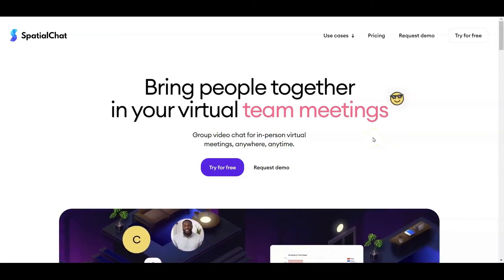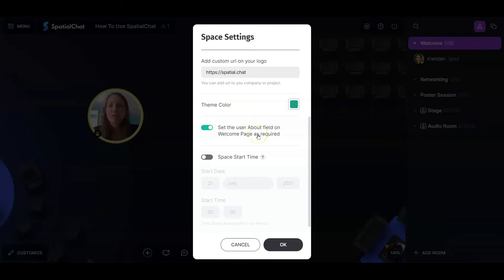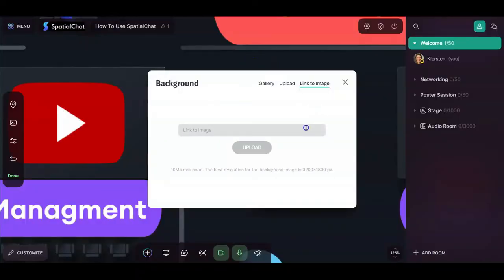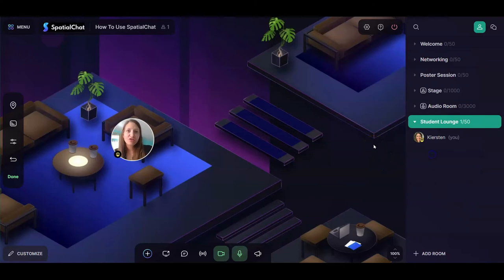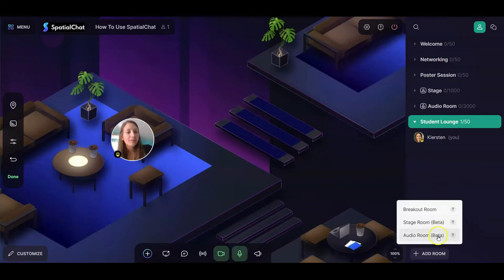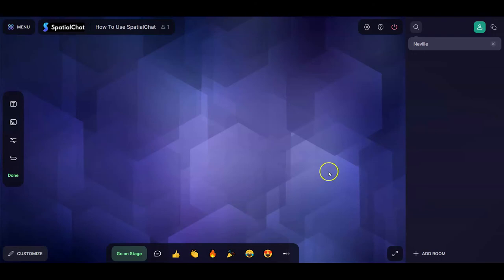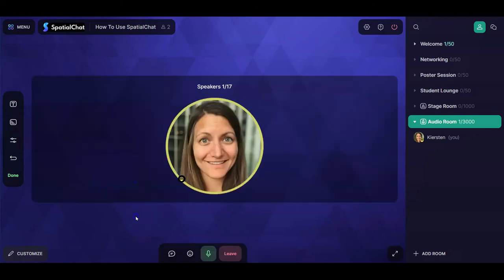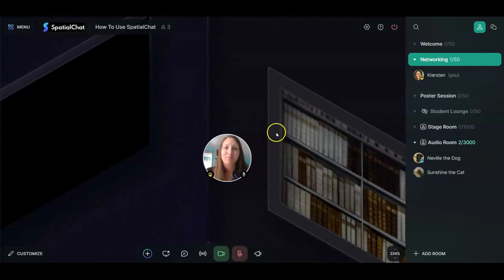Tutorial for event organizers | SpatialChat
⏳ Timestamp:
00:00 Intro
00:18 How to create space in SpatialChat (Free)
01:40 Two links, one for your guests and the second for admin use.
02:21 Admin login to the space
02:28 Profile login screen visible to everyone in the space
02:49 Device settings
03:21 Welcome to the space you made
04:00 How to move your user avatar in the breakout room
04:11 Admin space menu
04:24 How to find plans and billing in SpatialChat
04:38 How many participant minutes are left in my plan?
05:05 How to change the entire SpatialChat settings
06:46 How to set a space password?
07:22 Room permissions for participants (Option 1)
08:04 How to customize each room separately? (Sample from breakout room)
08:35 How to activate room customization buttons (Only for admins)
08:51 What is a Spawn spot, and how to add it
09:47 How to change the background in SpatialChat
12:12 Customize background settings for each room separately
13:10 How to restore your room to default settings?
13:45 How to add images, YouTube videos, gifs, and stickers into the breakout room
16:05 How to add and navigate video settings
18:15 How to add breakout room, stage room, or/and audio room in SpatialChat
19:05 How to rename room in SpatialChat
19:32 How to change room position on the right side menu
19:42 How to duplicate room within the content
20:08 How to delete/remove room in SpatialChat
20:21 Room permissions for participants, detailed description (Option 2)
21:15 How to set room password in SpatialChat
21:37 How to hid/unhide room in SpatialChat
22:50 How to create and administrate the stage room
25:26 How to use stage chat? (Participants and Admin)
26:21 How to invite a participant to the stage
38:35 How to switch off chat and reaction options in the stage or/and audio room
29:55 How to create and administrate the audio room
33:51 How to delete chat messages? (Only admin)
35:10 Roles options and promotions in SpatialChat